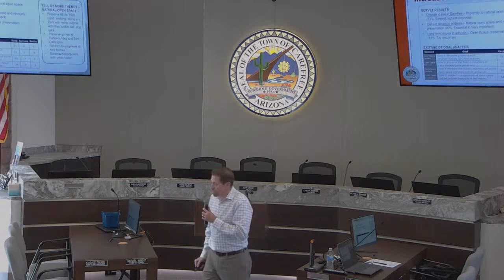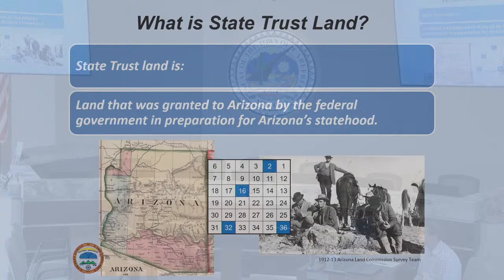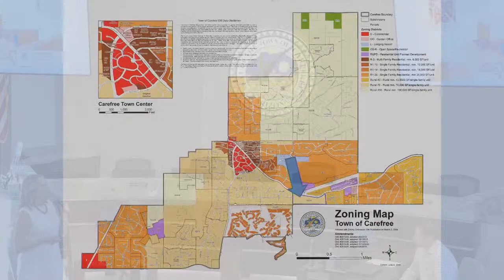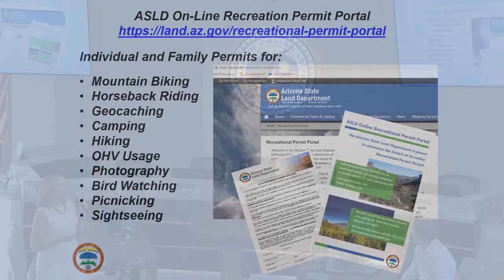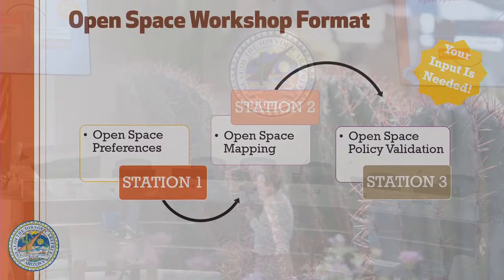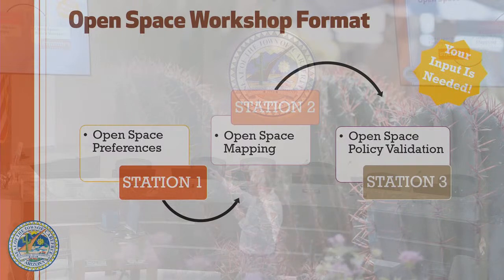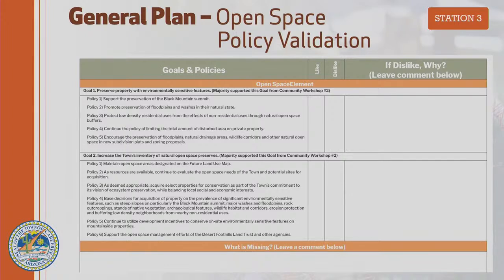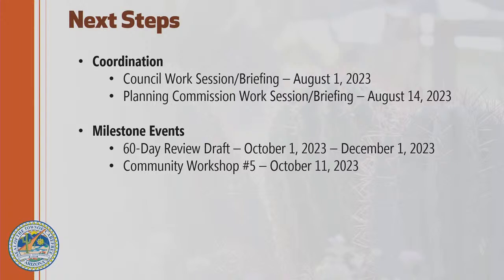July 17, 2023 General Plan Community Outreach Meeting - Open Space